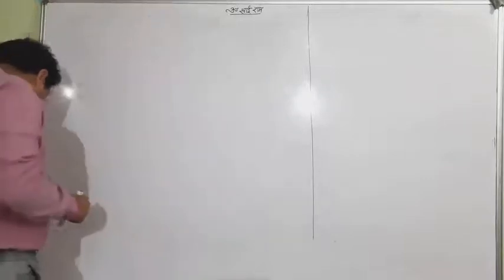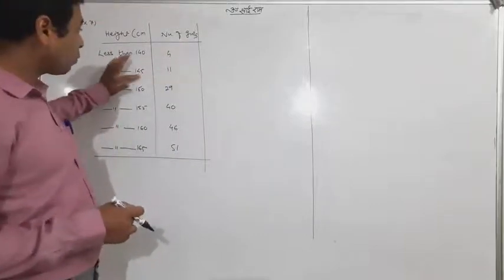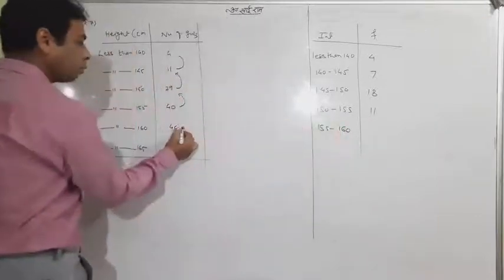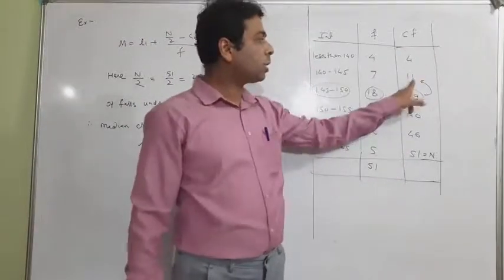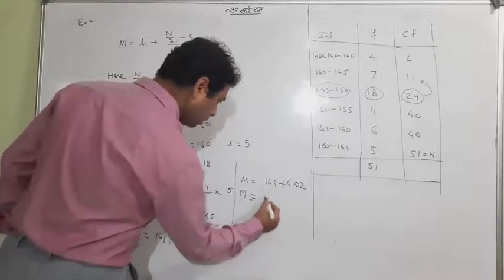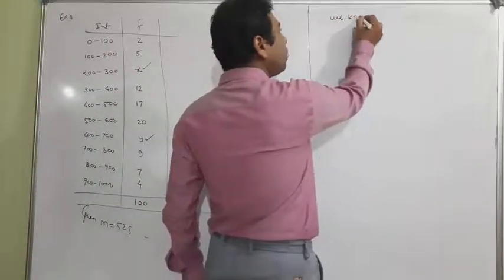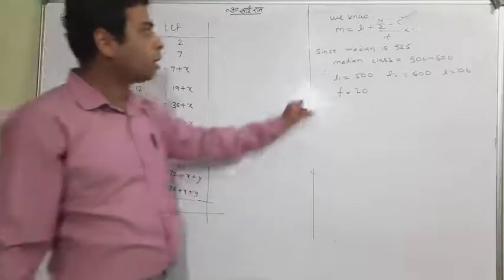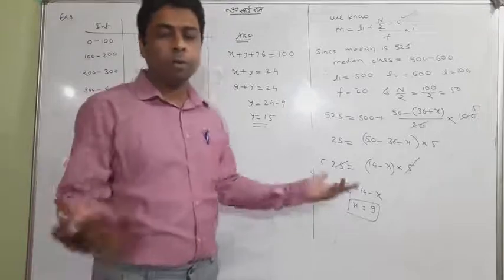CLASS X || STATISTICS || MATHS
EXAMPLES OF MEDIAN